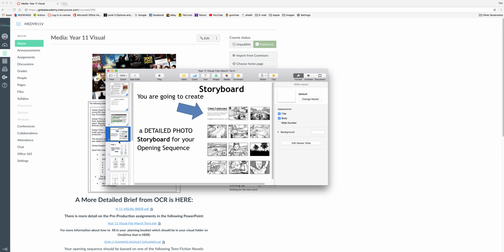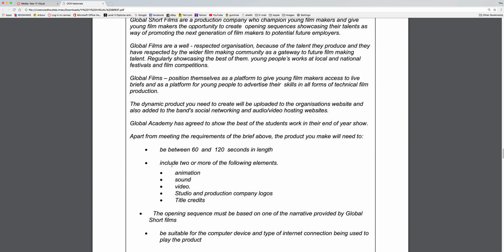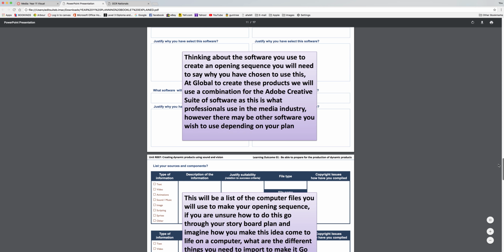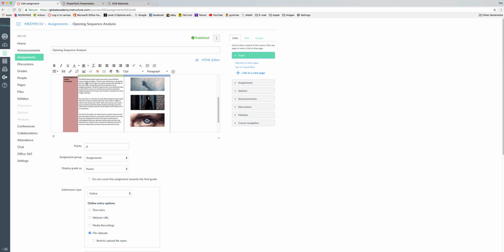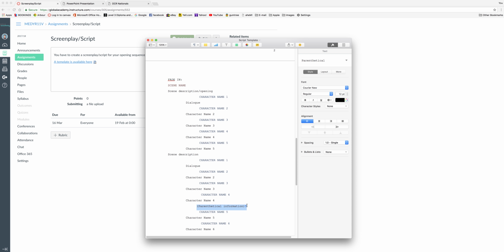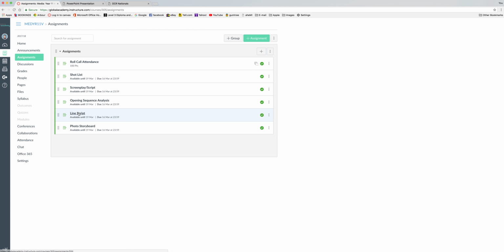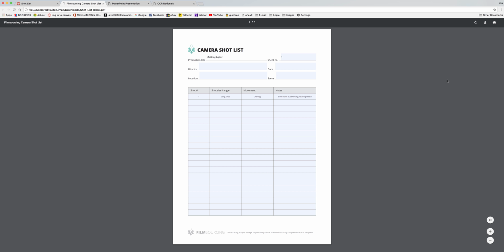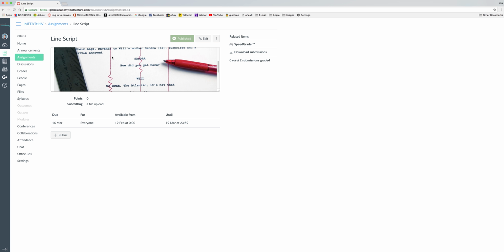Year 11 Visual Media Assignments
A guide to coursework needed for Visual Media for Year11 students